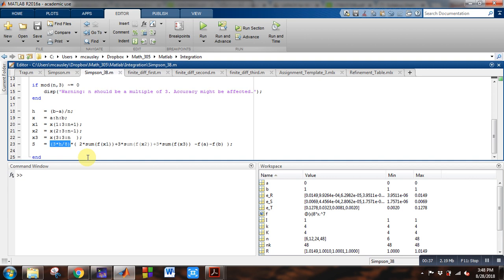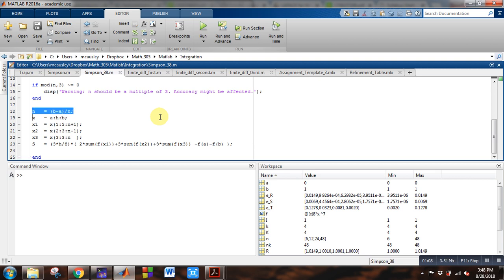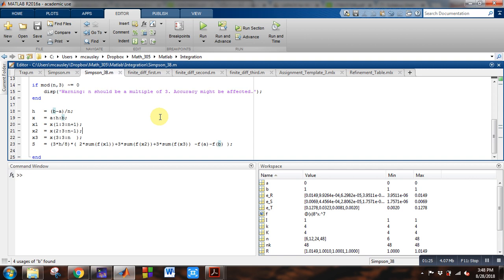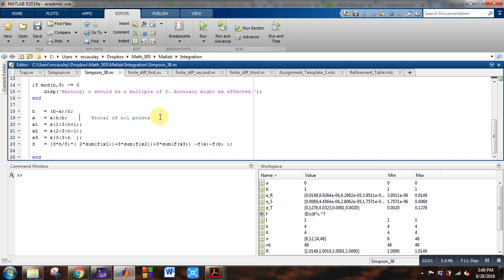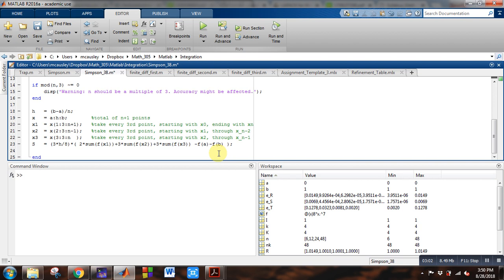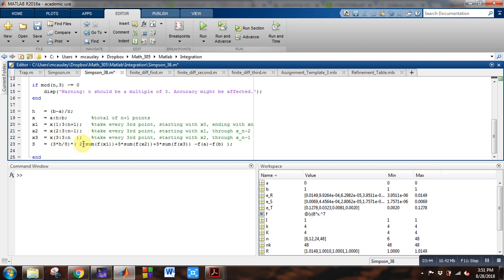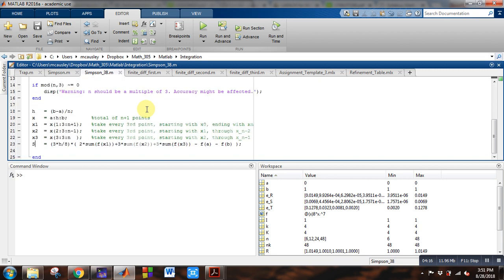Matlab Intro Simpson 38